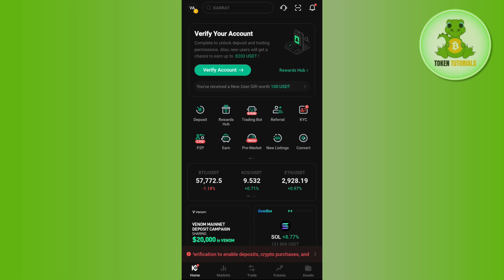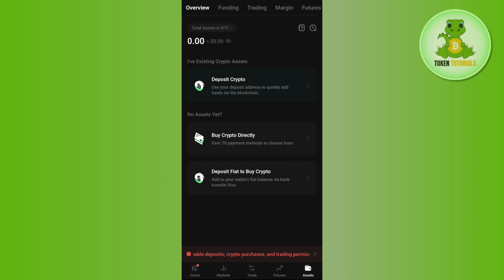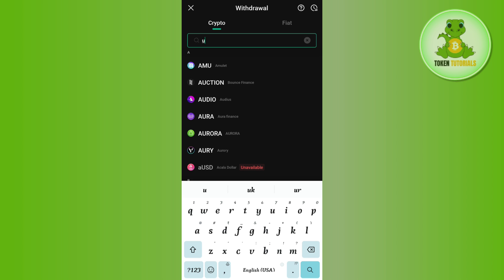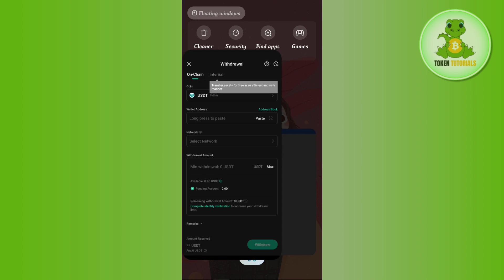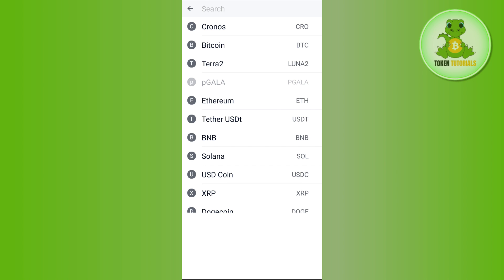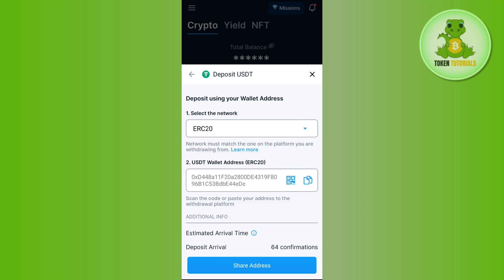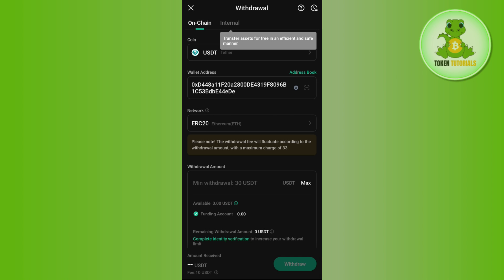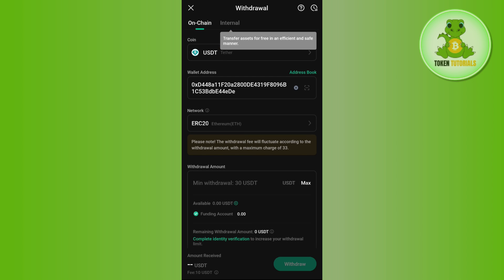How to Transfer from Kucoin to Crypto.com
Welcome to Token Tutorials! In each video, I will show you How to Transfer from Kucoin to Crypto.com